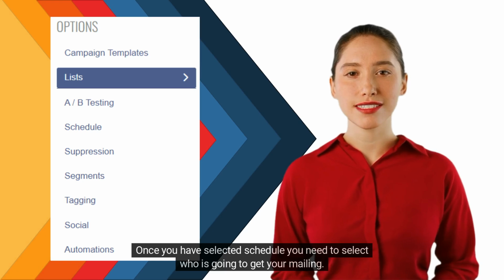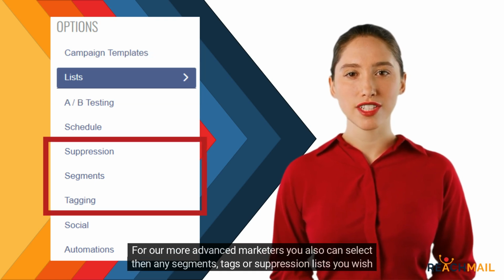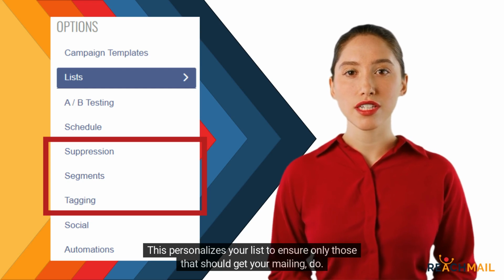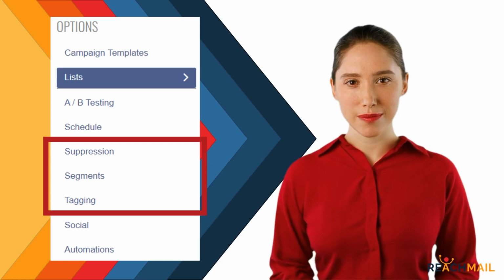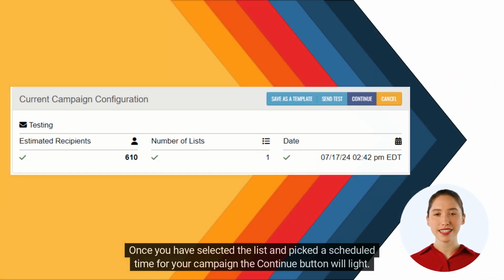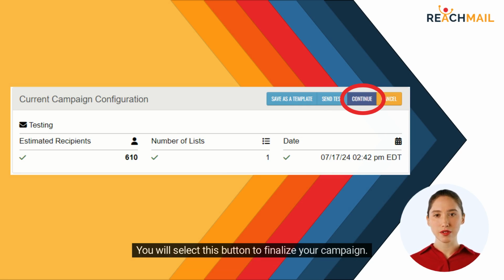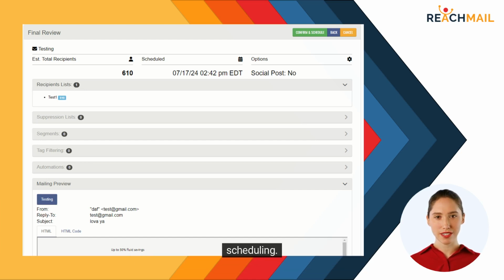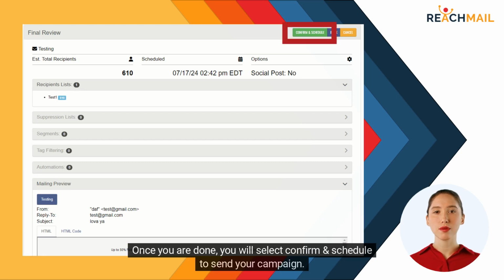How to Send an Email Campaign in ReachMail | Step-by-Step Tutorial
Learn how to send an email marketing campaign using ReachMail with this easy step-by-step tutorial. This video covers everything you need to know to successfully launch your campaign, from finalizing your design and selecting your audience to setting your send options and reviewing key details before hitting 'send.' Perfect for both beginners and experienced marketers, this guide ensures you can confidently deliver your email campaigns for maximum impact. Watch now to streamline your email-sending process with ReachMail.